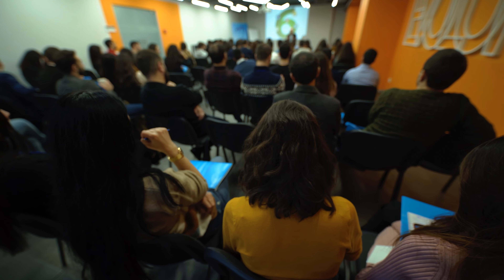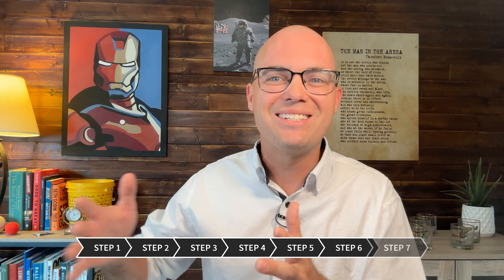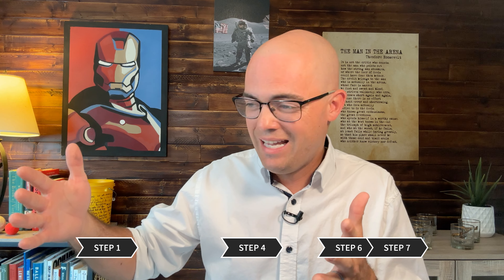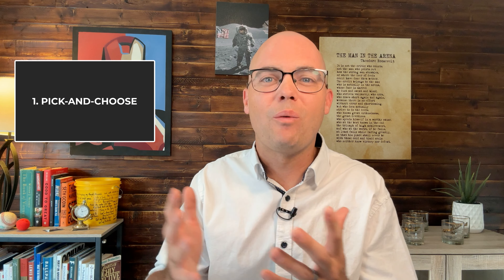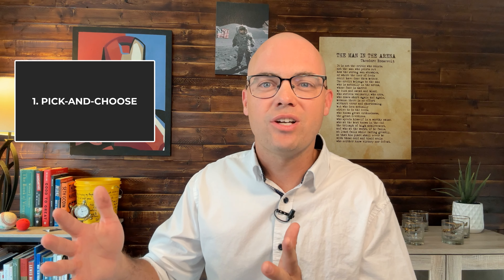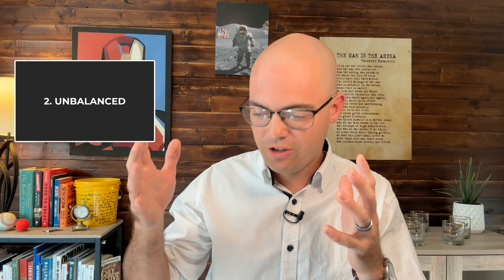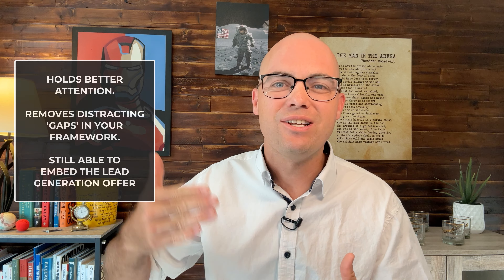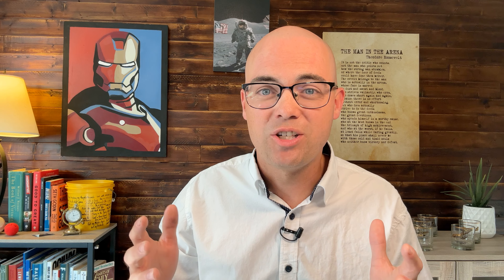Fitting Your Coaching Framework Into Your Signature Talk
Every coach needs a framework, a step-by-step proprietary process for helping clients get the results they need. One of the fastest ways to grow your coaching business is through public speaking. That begs the question: How do you fit your coaching framework into your Signature Talk? In this video, Jon Cook, founder of Keynote Content, gives you three options for fitting your coaching framework into your Signature Talk.

📒  Show Notes 📒

⏰  Timecodes  ⏰

00:00 - Why every coach needs a coaching framework
01:48 - Option 1: The Pick-and-Choose Method for fitting your coaching framework into your Signature Talk.
03:37 - Option 2: The Unbalanced Method for how to fit your coaching framework into your talk time.
04:25 - Option 3: The 'Even Steven' Method for how to share your whole coaching process in one talk.
05:14 - Which of these three options is most recommended?

At Keynote Content, we work with speakers, coaches, and industry experts to help clarify your message and elevate your impact so you can change the world for good.

QUESTION - Have a question about clarifying your message and elevating your impact as a speaker, coach, consultant, or industry expert? Post in the comments section of this video!